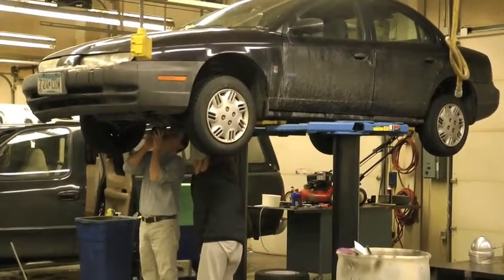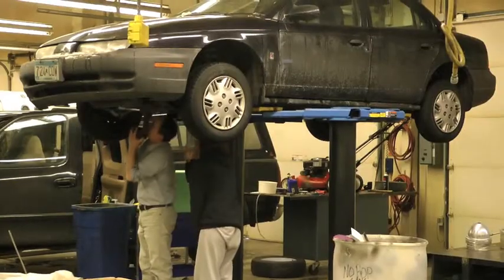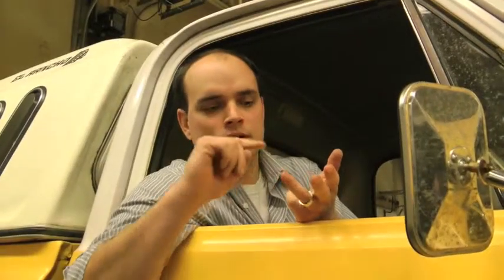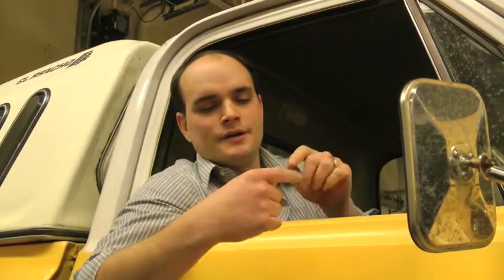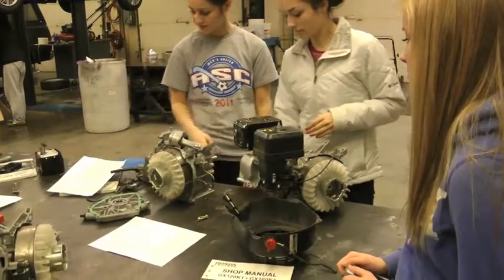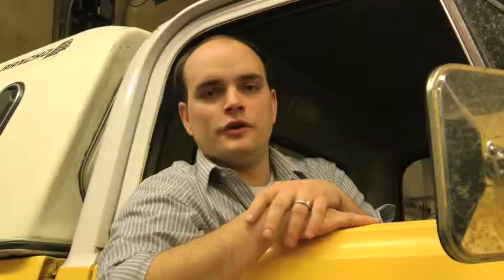Practical Mechanics/ Automative Basics course descriptions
Mr. Phillips gives a quick overview of the classes